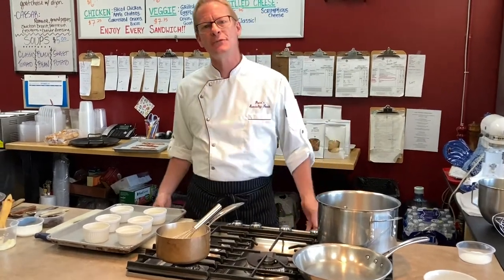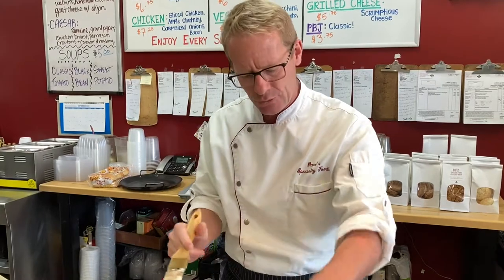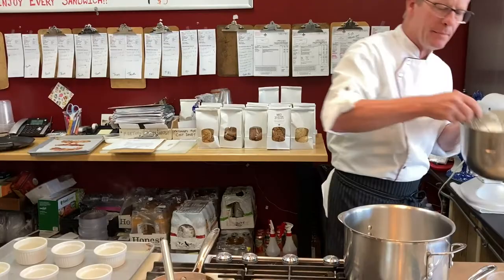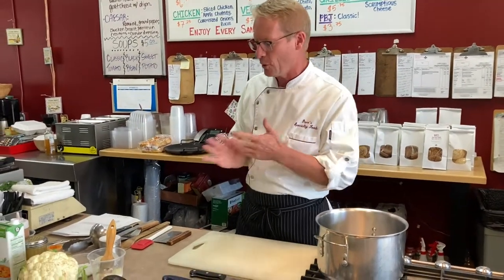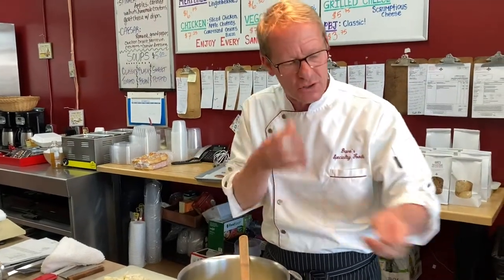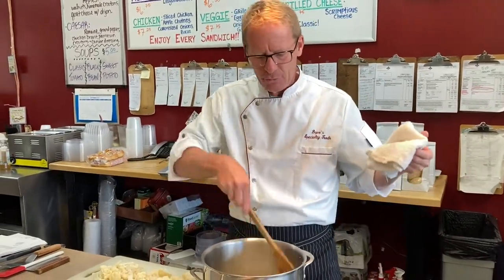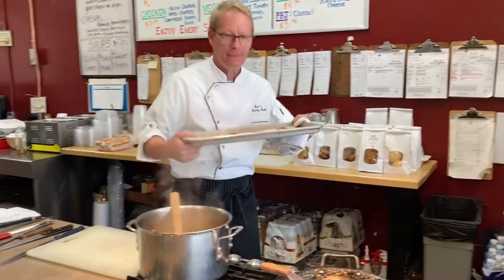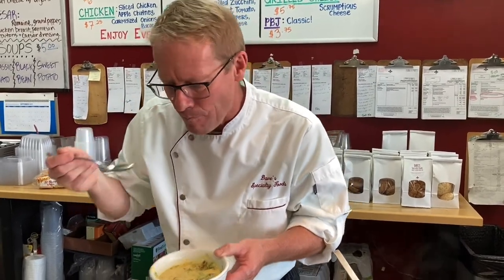CHOCOLATE SOUFFLÉ a la JAQUES PEPIN | Cooking with Chef Dave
Today we're making a Jacques Pepin classic! Chocolate soufflé from scratch, curried cauliflower soup, and bacon, avocado, tomato sliders!

What you'll need:

Softened butter
Sugar (to coat ramekins)
3/4 cup heavy cream
4 OZ dark chocolate (the good stuff!!)
4 egg whites
1/4 cup sugar

3 tbsp. butter
1/2 diced onion
6 garlic cloves
3 stalks celery
1/2 cup flour
6 cups chicken stock (or veggie)
1.5 heads of cauliflower
1 tsp curry powder
1/2 cup cream
Fresh dill
salt & pepper

1 avocado
2 tomatoes
cajun spice
bacon
Hawaiian rolls
spicy mayo
salt & pepper